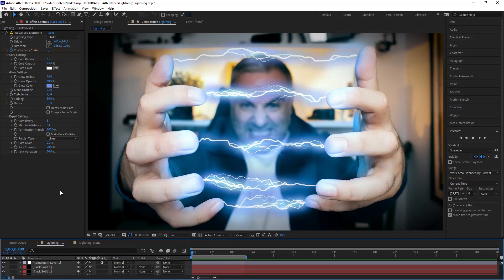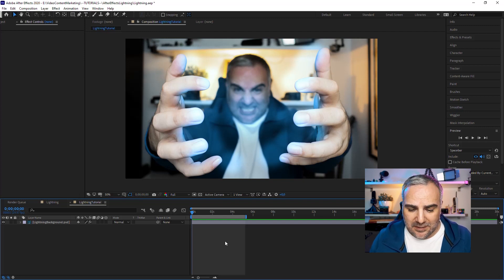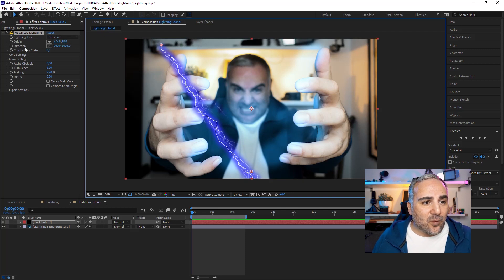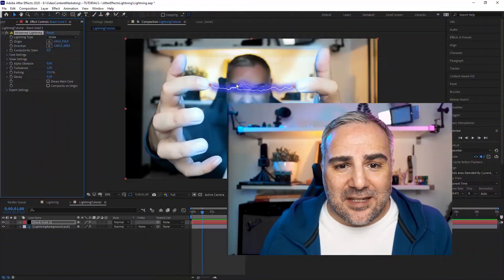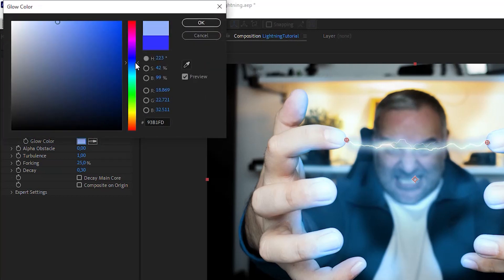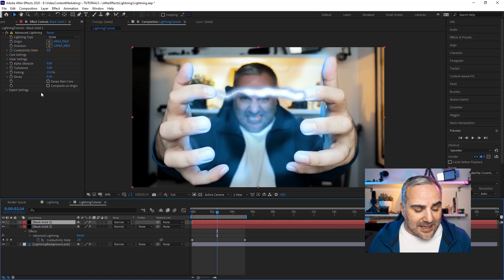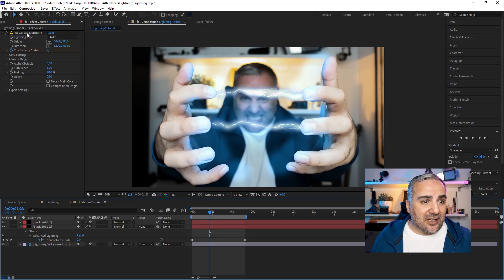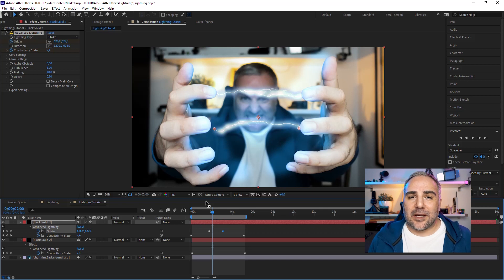After Effects Lightning & Electricity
To ad the  After Effects lightning effect to your footage just go to Effects -Generate - Advanced Lightning.

Here you have a couple of options like 'Lightning Type'. Usually you would use either 'Direction' or 'Strike'.

You can set the direction of the effect with 'Origin' and 'Direction'. When set to 'Strike' the lightning effect will be between those 2 points.

Core settings will set the color and visibility of the lightning. Usually a bright color. And with the glow setting you can control the actual glow of the effect. You can add the After Effects glow effect to push this a little more.

'Forking' will control the overall detail of the lightning and with 'conductivity' (think 'seed') you can animate the effect.